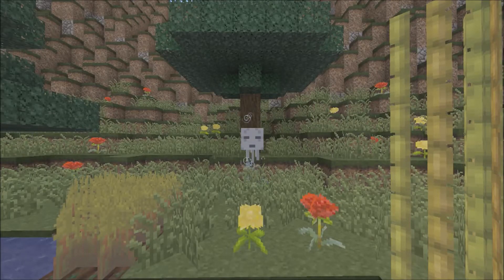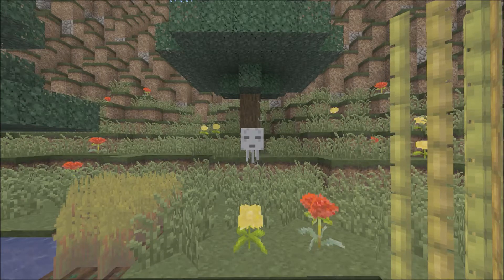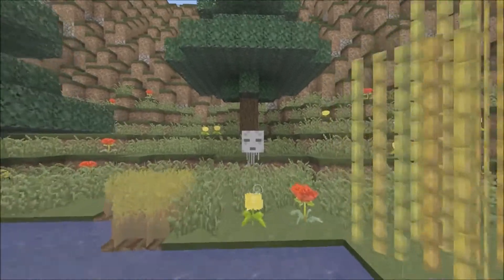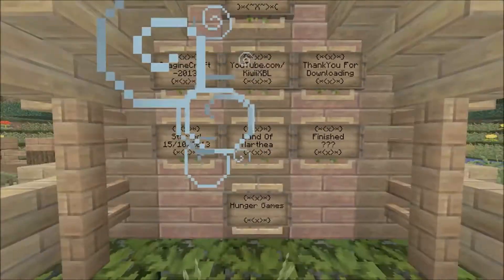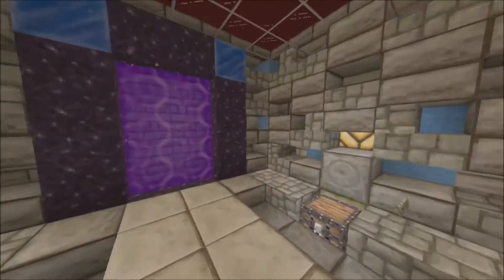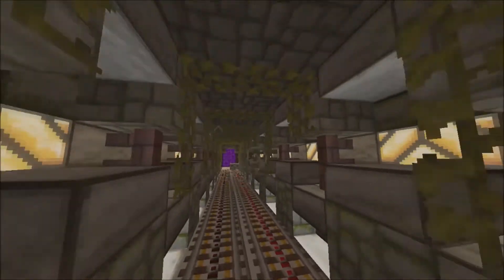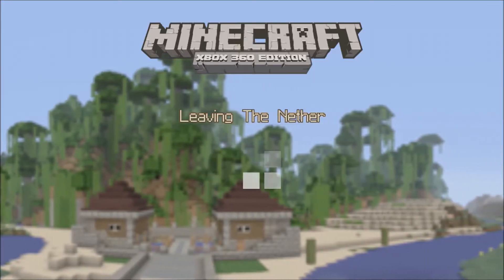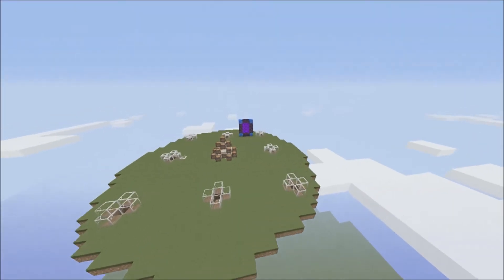Minecraft Xbox 360 ~ Floating Island Hunger Games In Natural Texture Pack!